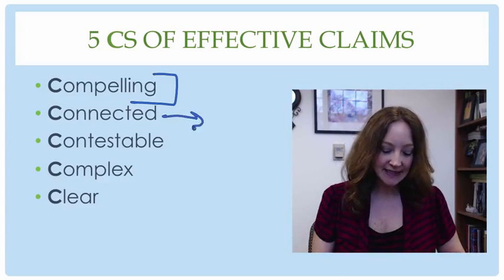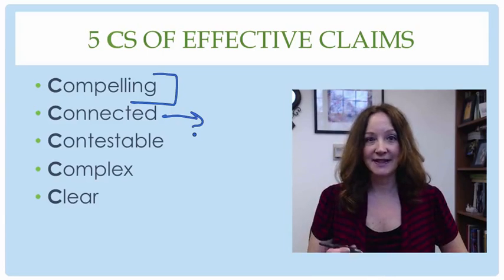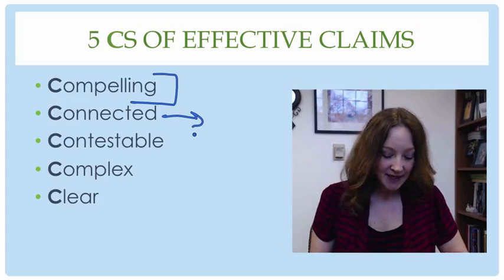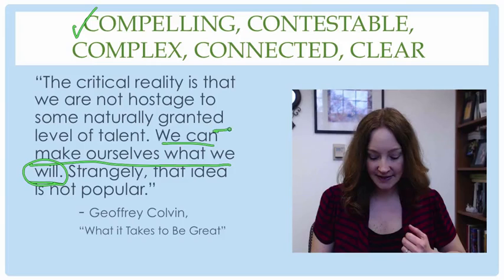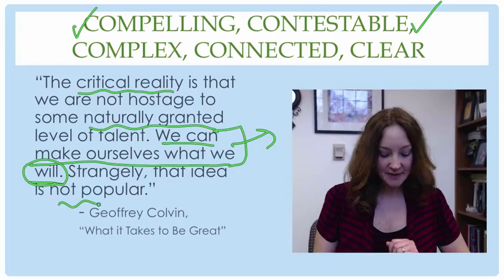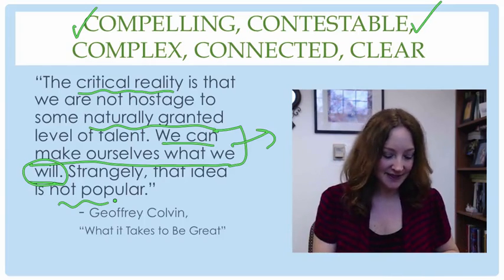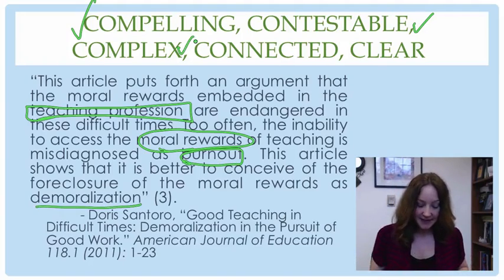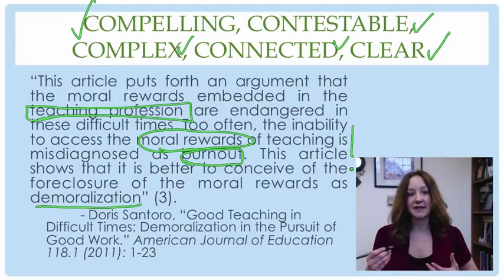Effective Claims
How to make effective claims for your arguments.